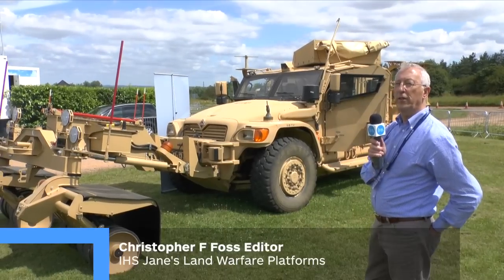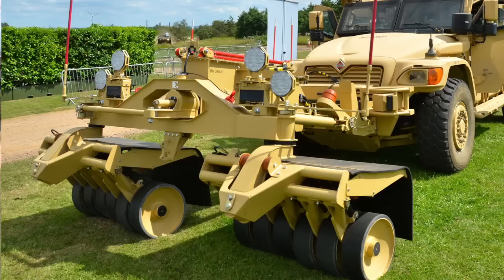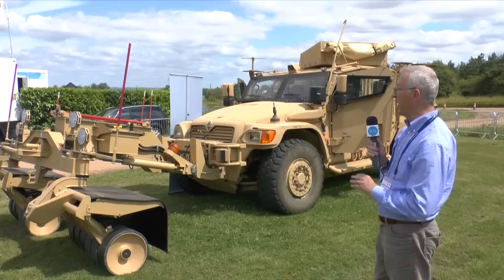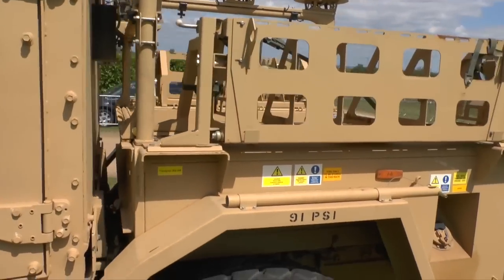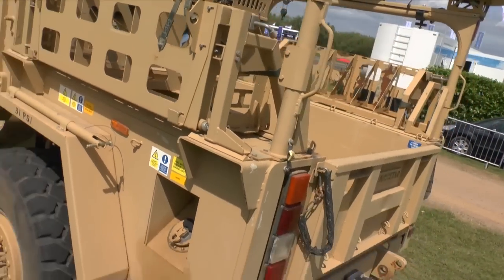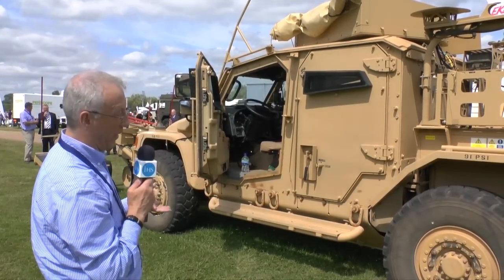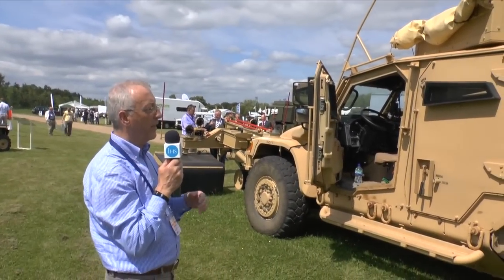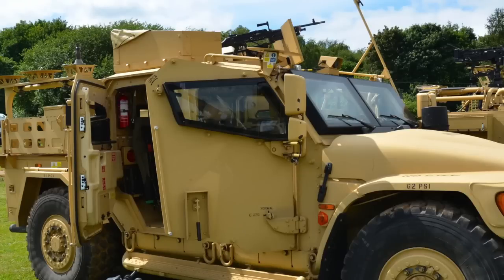Defence Vehicle Dynamics 2014 – Pearson Engineering ‘Barbadian’ Light Weight Roller System on a Husk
Defence Vehicle Dynamics 2014 – Pearson Engineering ‘Barbadian’ Light Weight Roller System on a Husky Vehicle - Christopher F Foss,  Editor, IHS Jane's Land Warfare Platforms